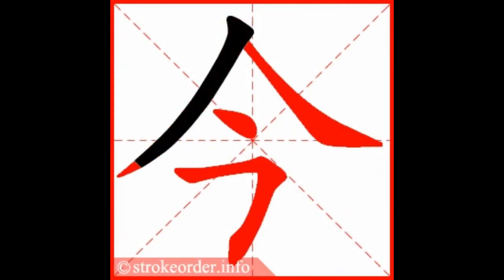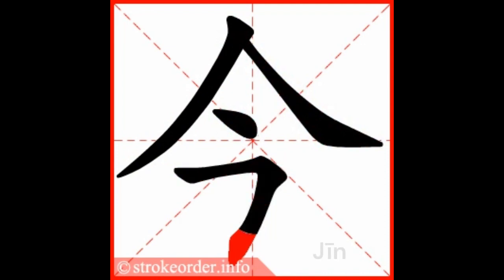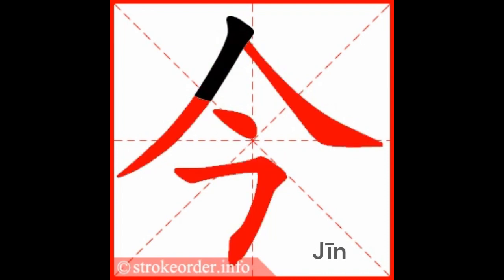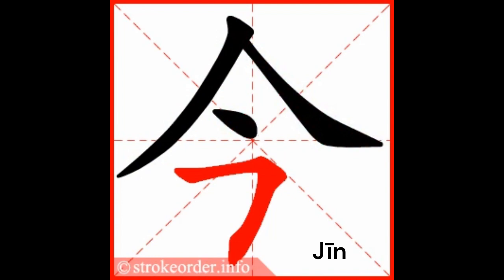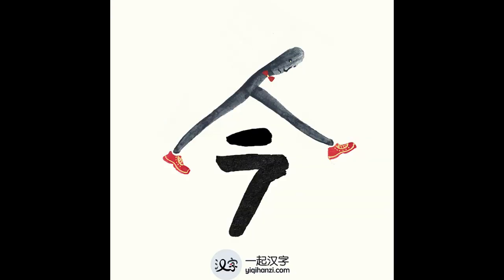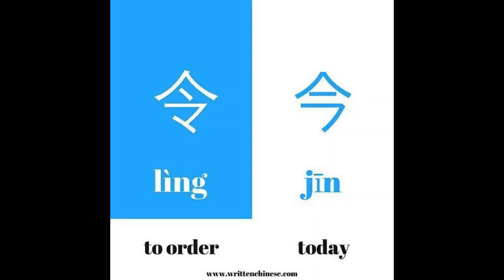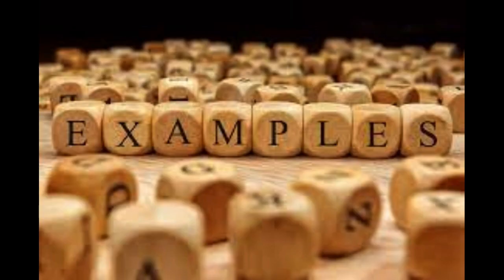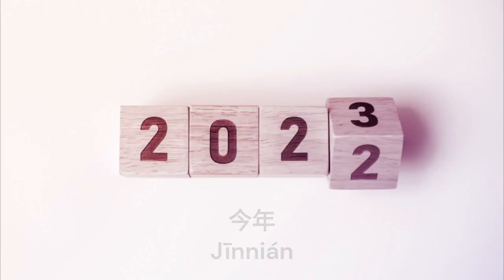Lesson #214 今 Today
In today’s video, we’ll teach you the Chinese character for today, 今. This is a fun character in the Chinese language because the character 今 looks like a person jumping over a hurdle, which means to focus on the present and get things done today. This makes it easier to learn.